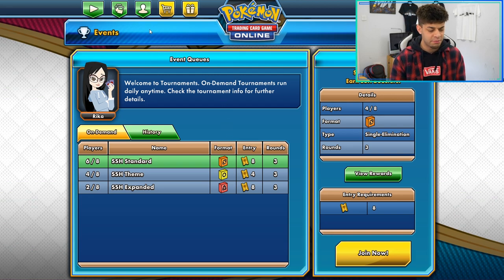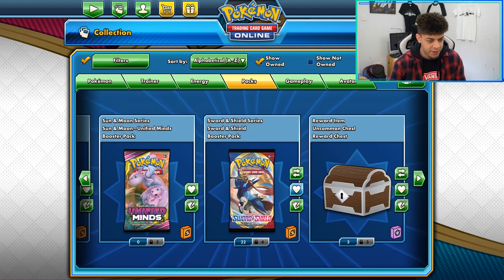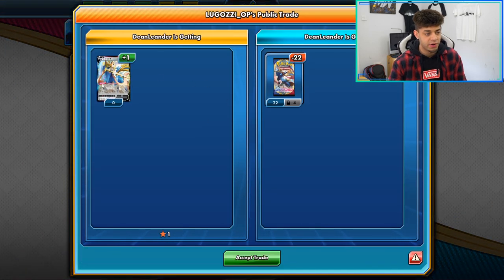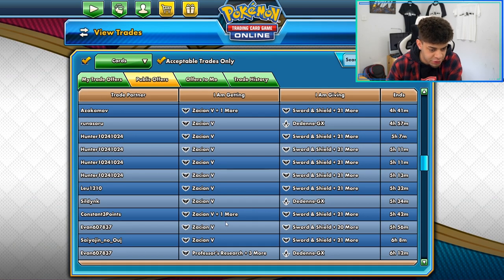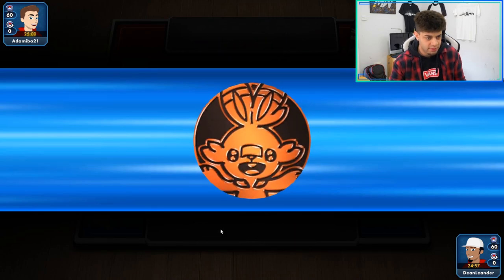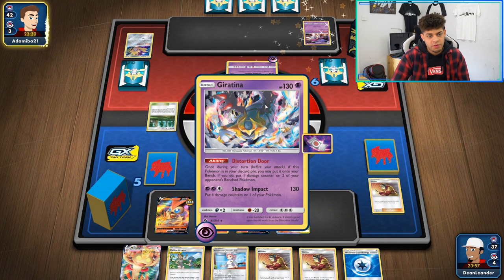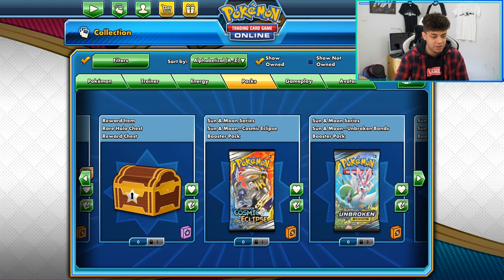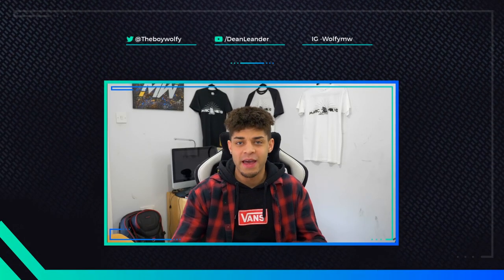Learning How To TRADE! | Pokemon TCG Road To World Championships 2020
Welcome back to my Pokemon TCG Online Series! I'm back on the Pokemon Trading Card Game Online & today I'm testing my deck out by battling my friend Jamie who is using a Pokemon 2019 World Championship Deck. Enjoy!